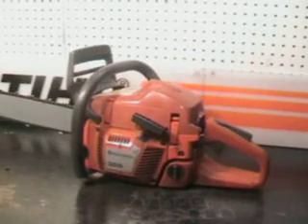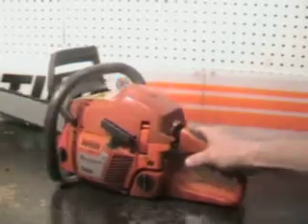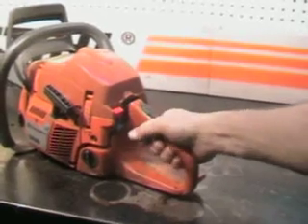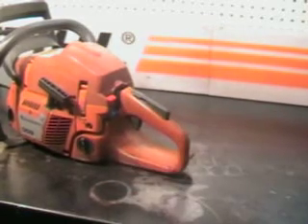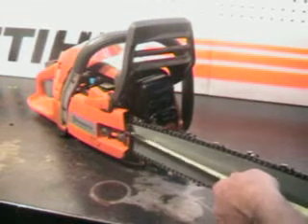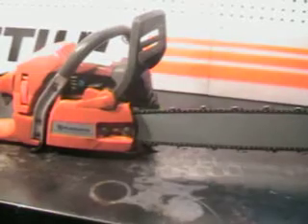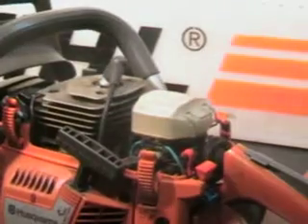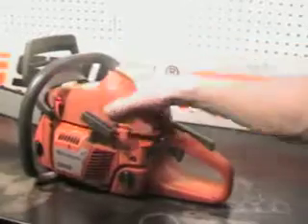The chainsaw guy shop talk Husqvarna 359 chainsaw 5 3.AVI